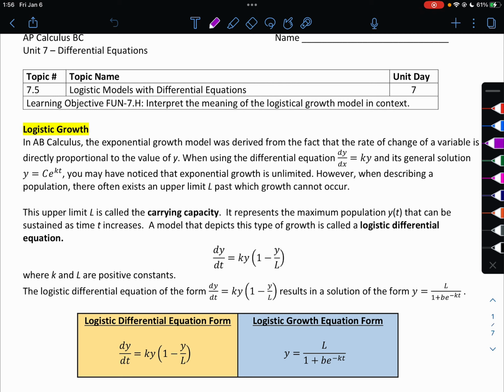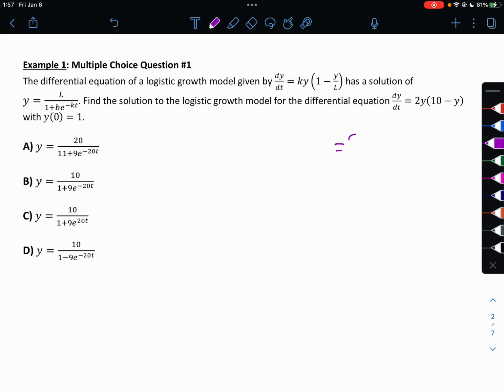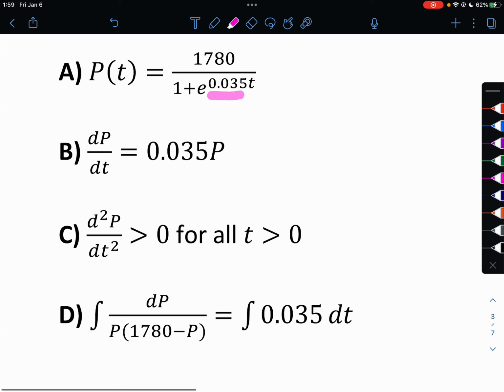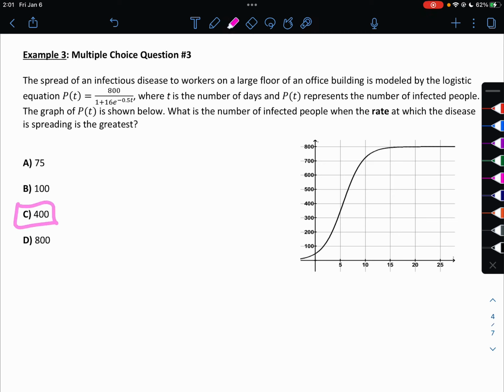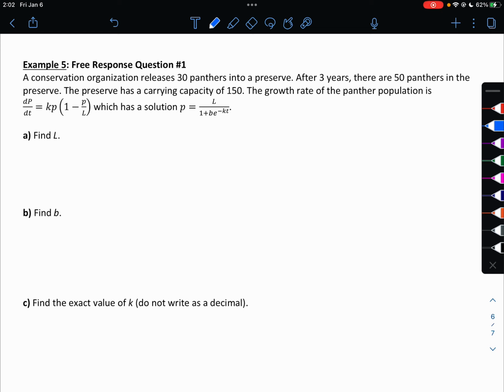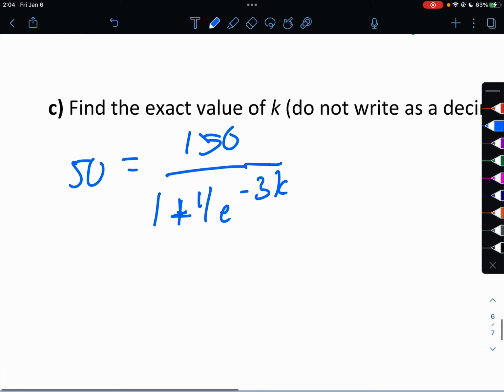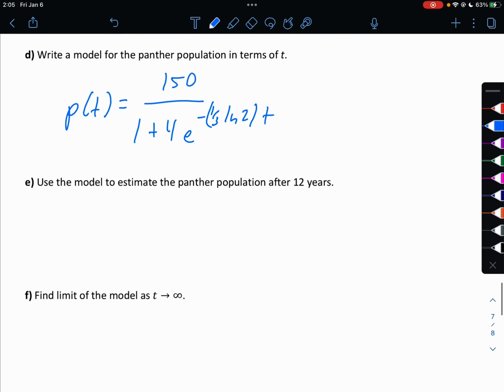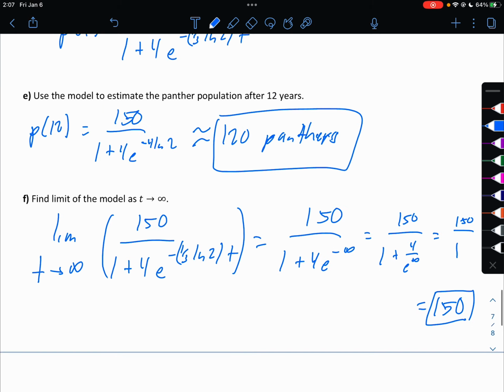Calculus BC - Logistic Growth Models